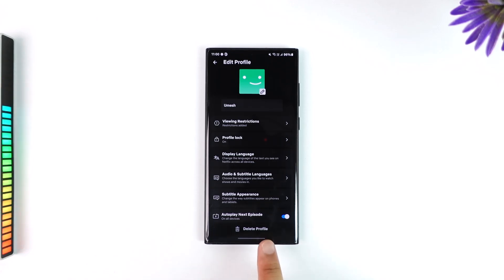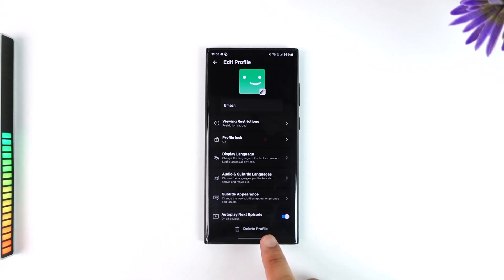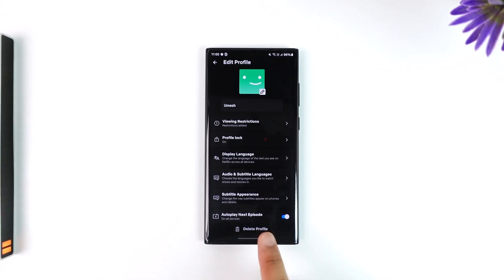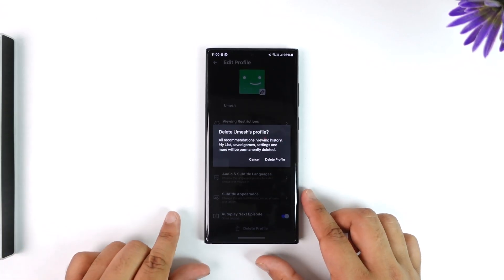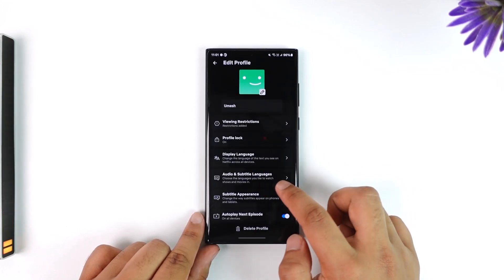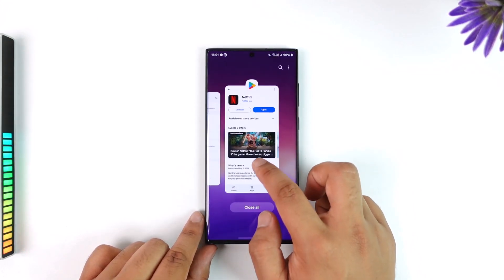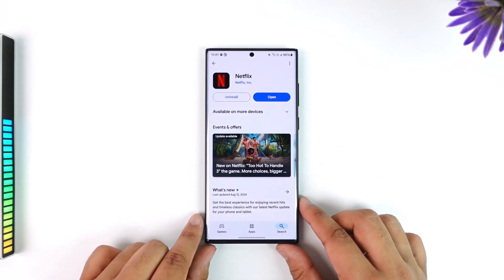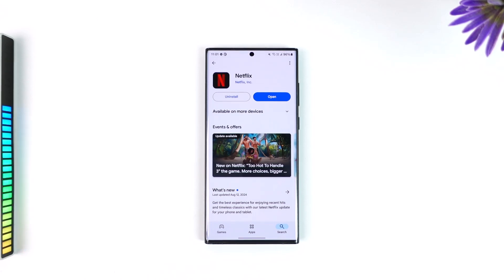How to Delete Netflix Profile !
If you need to delete a profile on Netflix, follow these steps. Start by launching the Netflix application. When you're on the profile selection page, look for an edit button, which may appear as a pencil icon. If your app is updated, the edit button could be located differently, but it is generally found on the top right of the screen. After clicking the edit button, choose the profile you wish to delete. Scroll to the bottom of the screen, and you'll see an option labeled "Delete Profile." Confirm your decision by clicking "Delete Profile" again. This process will remove the selected profile from your Netflix account.

Timestamps:
0:00 Introduction
0:06 Launching Netflix and locating the edit button
0:27 Selecting and deleting the profile
0:51 Confirming the deletion